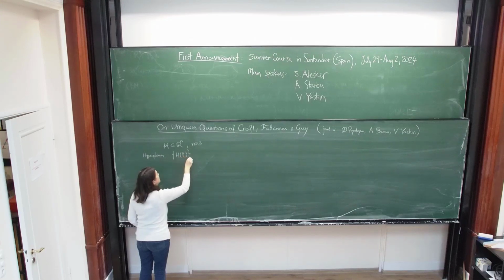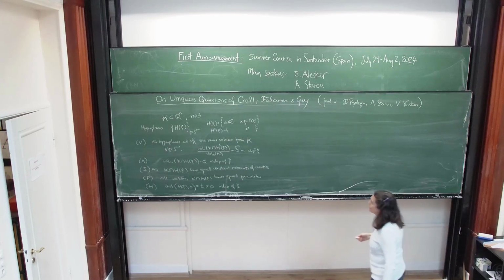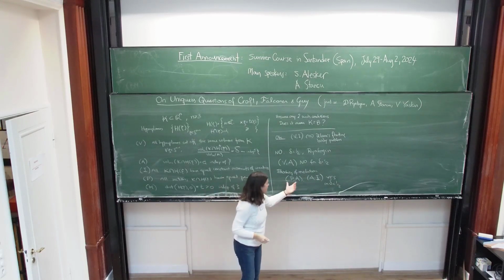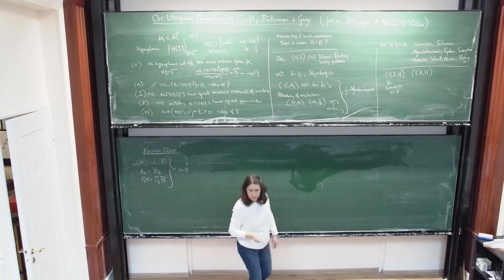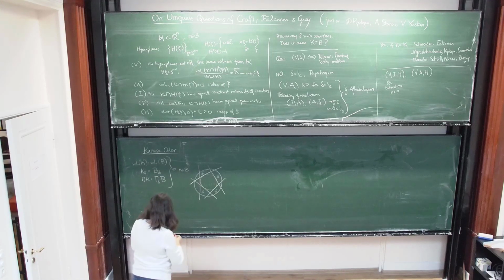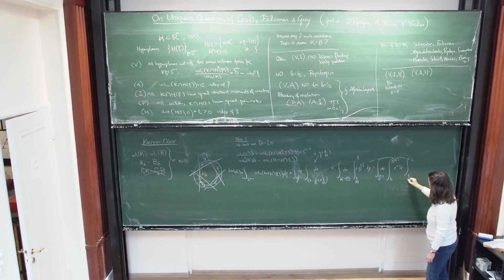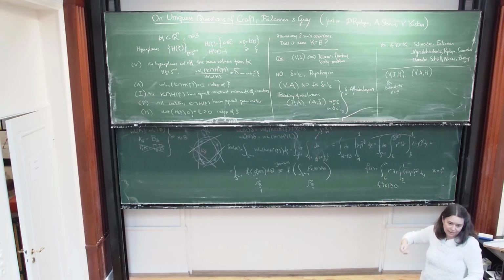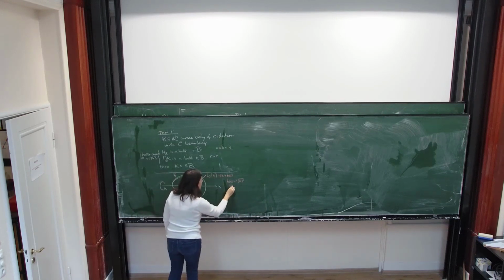Maria Alfonseca Cubero: On uniqueness questions of Croft, Falconer and Guy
We consider a convex body K and a collection of hyperplanes which satisfy one (or more) of the following conditions:
 Condition (V): All hyperplanes cut off the same constant volume from K
 Condition (A): All hyperplane sections of K have equal area
 Condition (I): All hyperplane sections of K have equal moments of inertia
 Condition (H): All the hyperplanes are at the same distance from the origin
 etc...
Croft, Falconer and Guy asked whether any two conditions imply that K must be the Euclidean ball. However, for several pairs of these conditions, the answer has been shown to be negative. In this talk we consider three conditions (V,I,H) and (V,A,H), or else two conditions from the list with additional normalization hypotheses on K, and give positive results for these cases.

This is joint work with D. Ryabogin, A. Stancu and V. Yaskin.